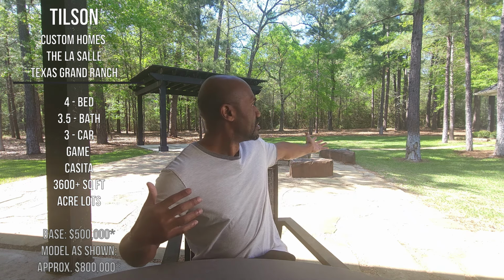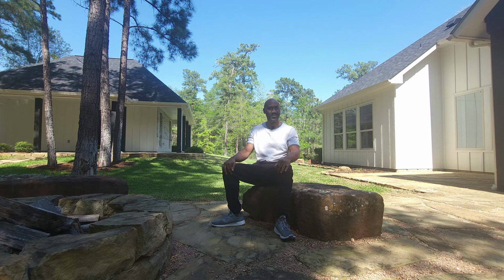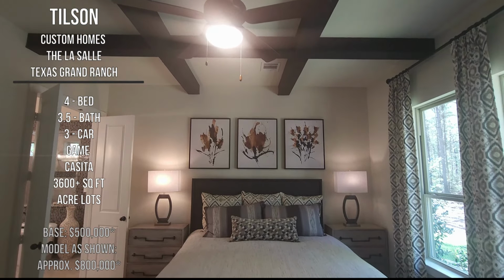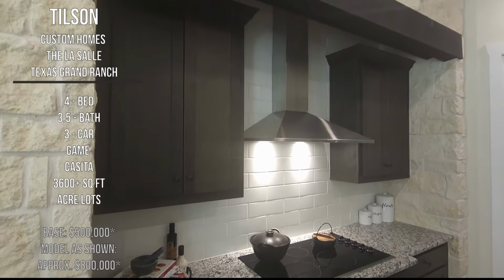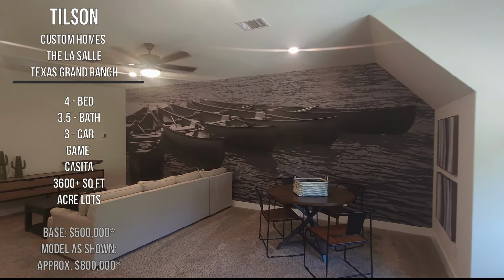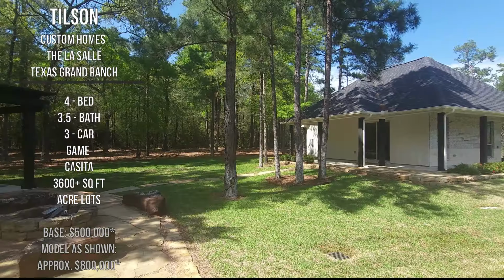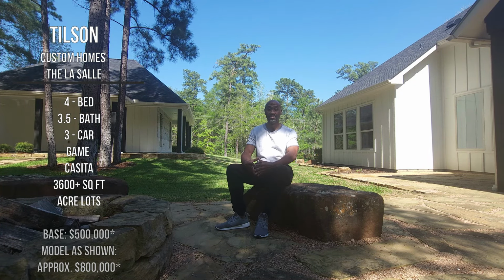Tilson Custom Home Builders | LaSalle Model Home Tour | Texas Grand Ranch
Today’s Your day to tour The LaSalle model home by Tilson Custom Homes.
👇More Details Below in Description Box👇

The beautiful LaSalle by Tilson has four bedrooms, four-and-a-half bathrooms, three-car garage, game room, home theater, a casita that can be used as a guest home, home gym, or whatever your heart desires, is approximately 3600* square feet and rests on acreage lots in the beautiful wooded-community of Texas Grand Ranch.

Base Price:  $500,000s*  (Subject to Change At Any Time.)
Model as Shown:  Approximately $800,000*.
FREE STUFF
Your Free Market Report